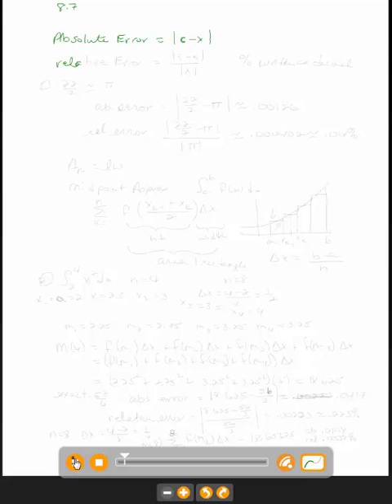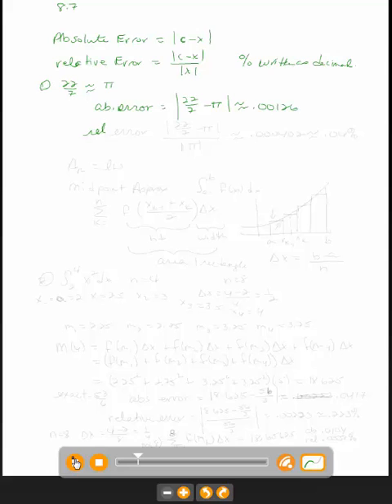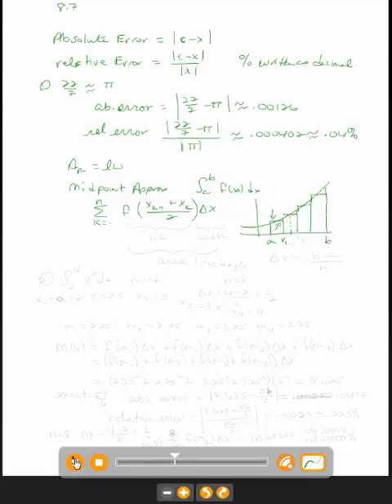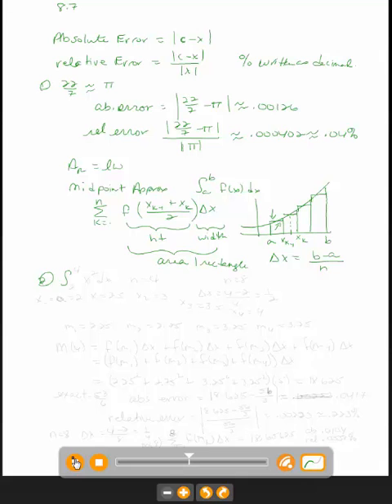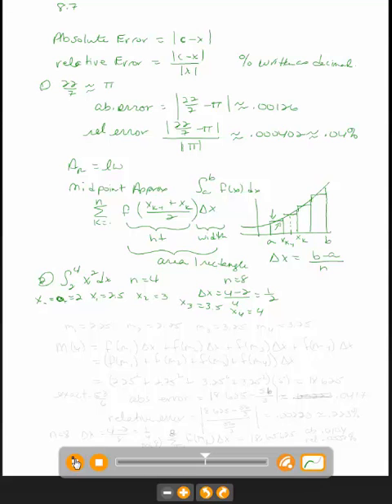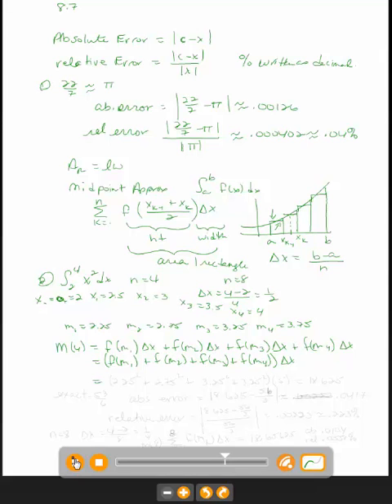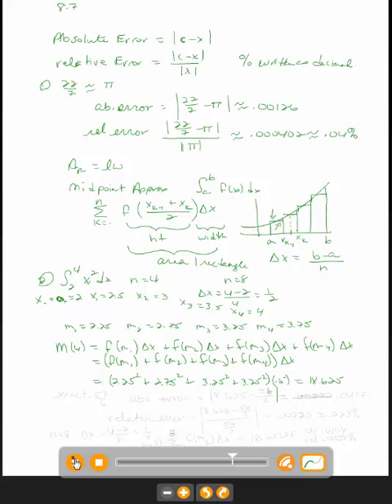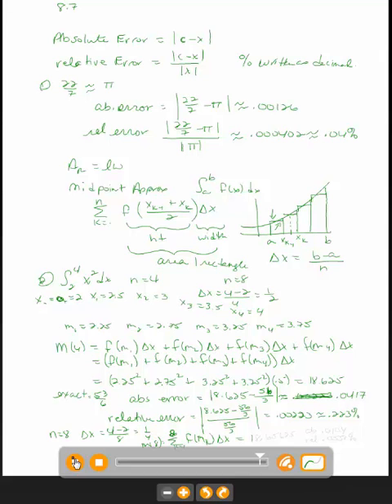Calc ll 8.7 Examples 1-2